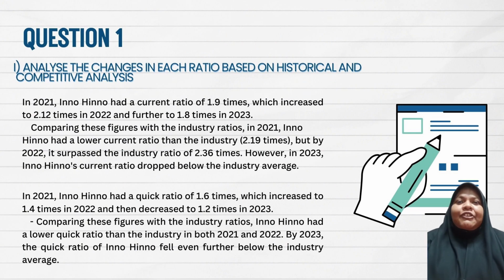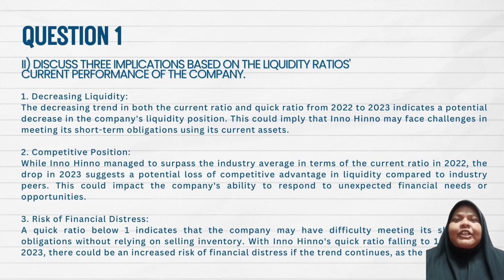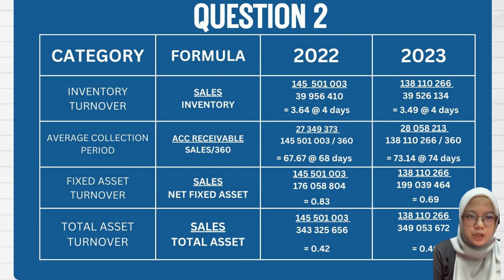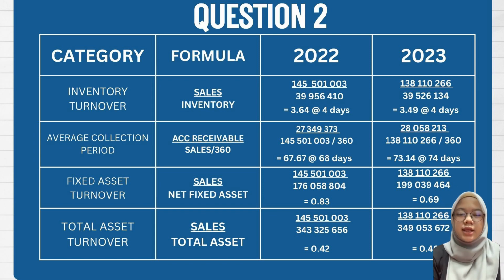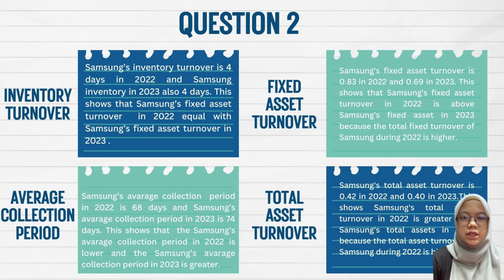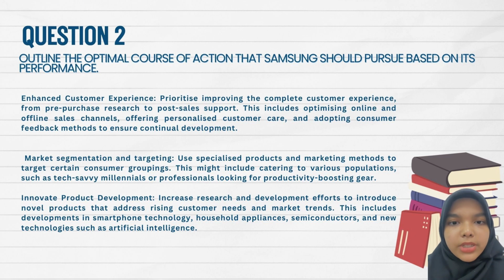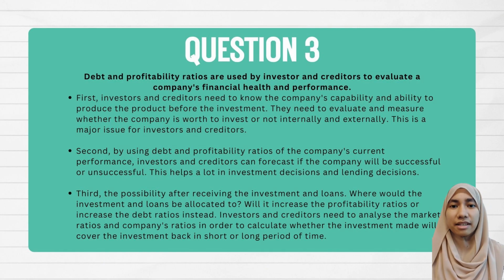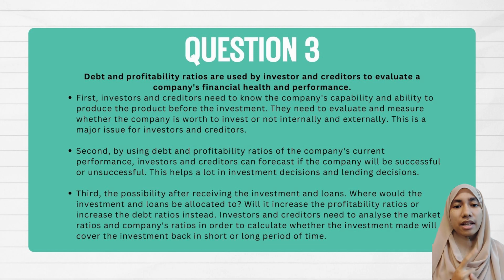ASSIGNMENT FIN2603 GROUP 1